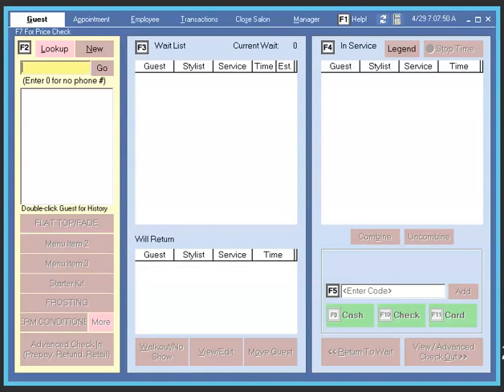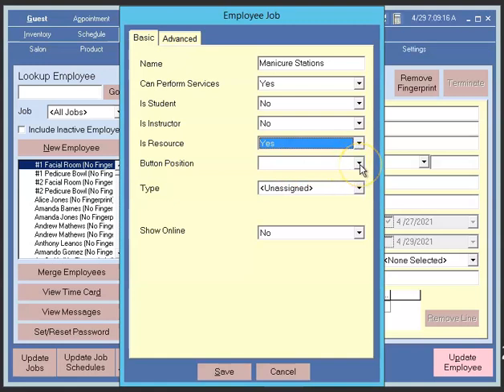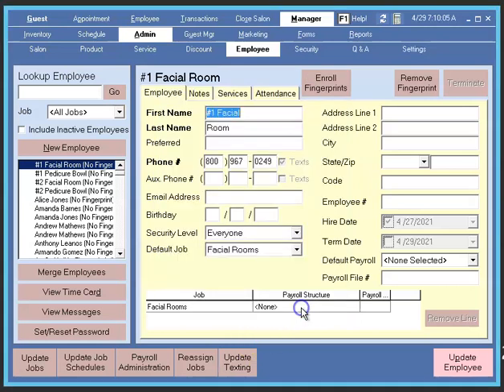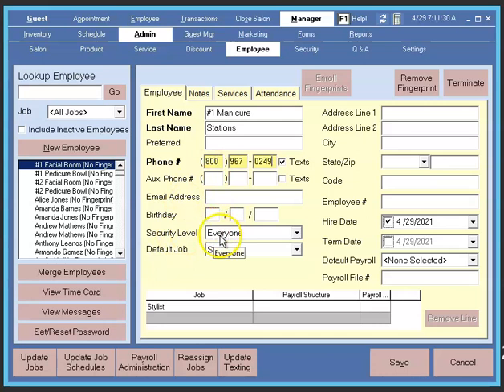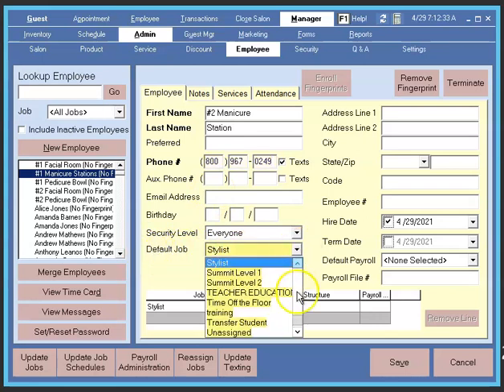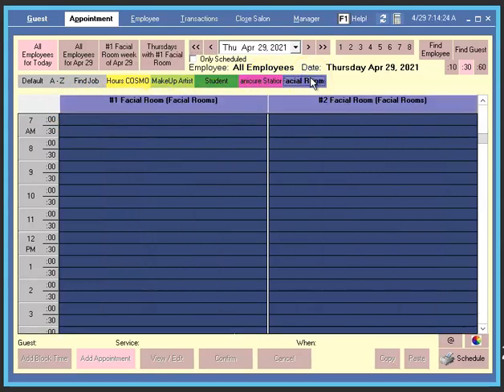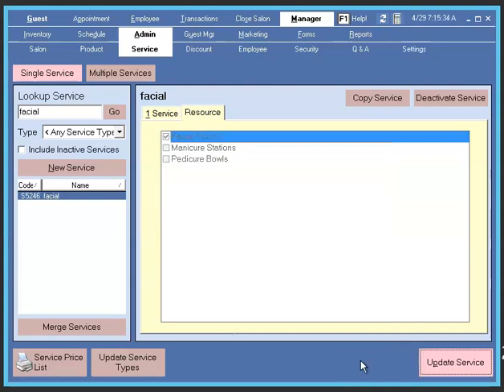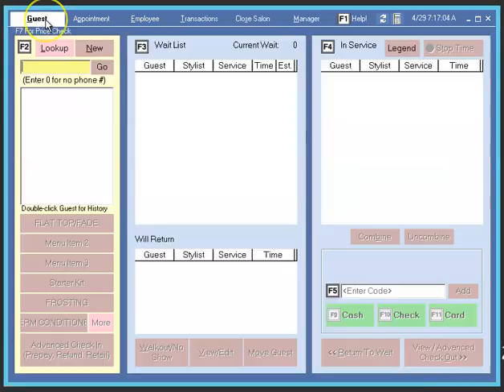Creating Resources (Buckets)